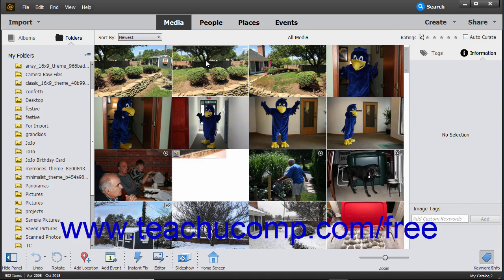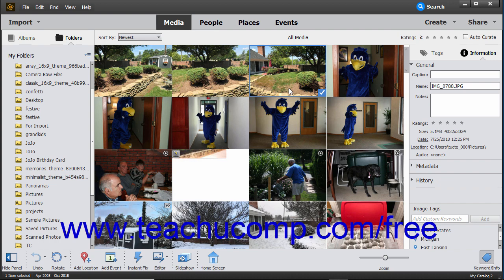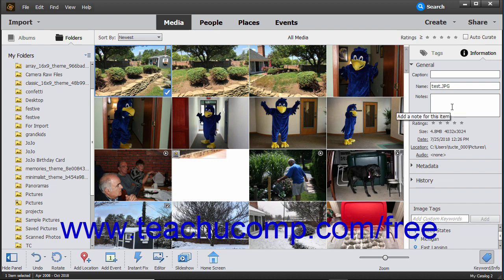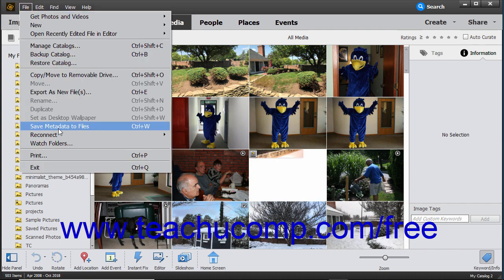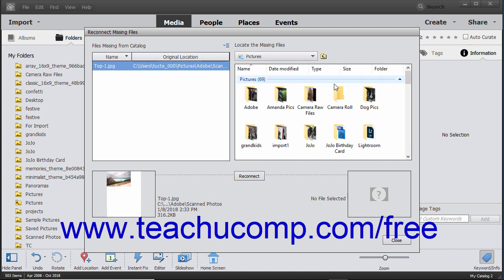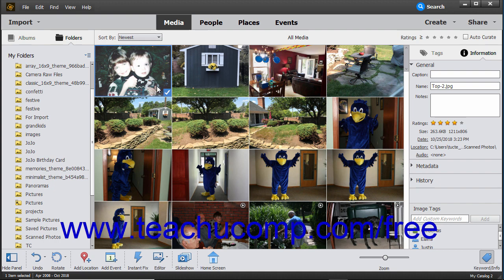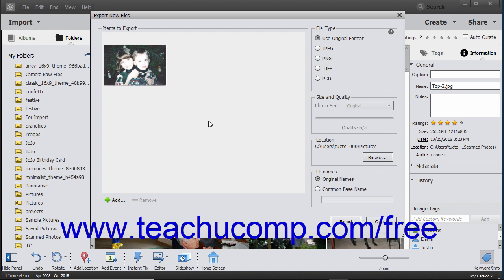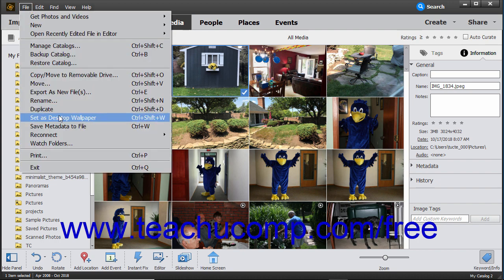Photoshop Elements 2019 Tutorial Managing Files in the Organizer Adobe Training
Learn about Managing Files in the Organizer in Adobe Photoshop Elements A clip from Mastering Photoshop Elements Made Easy v. 2019. - the most comprehensive Photoshop Elements tutorial available. Visit us today!